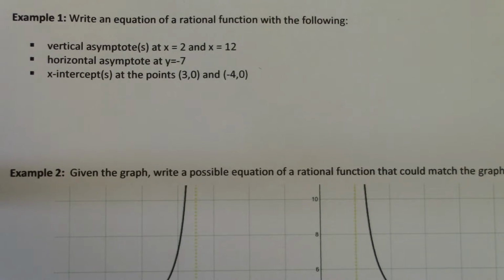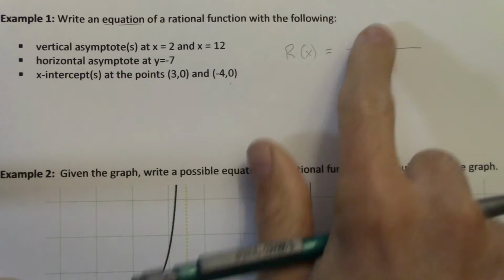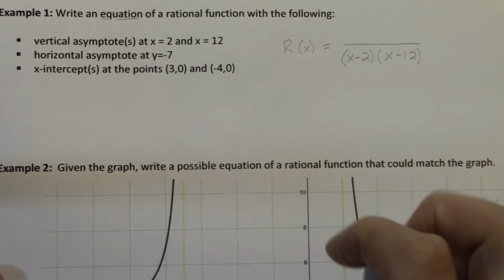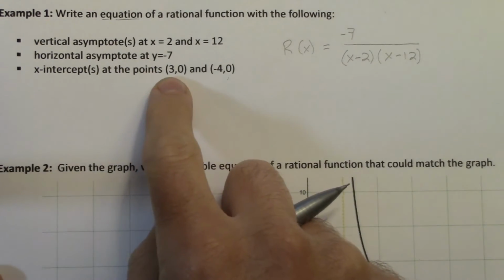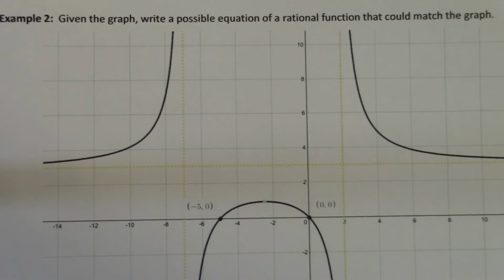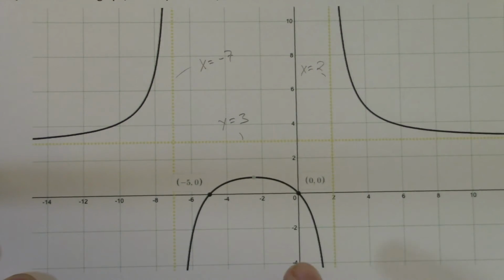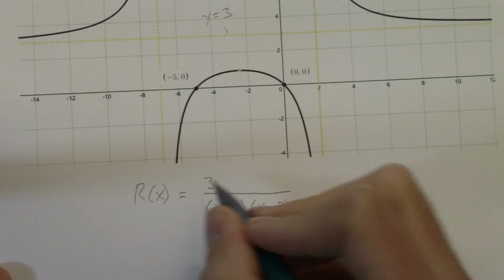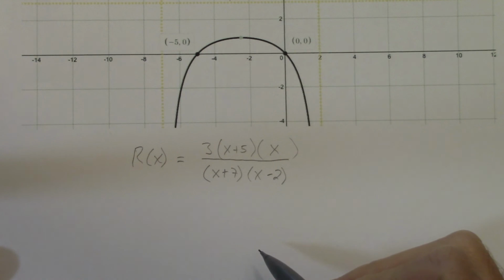Rational Functions - From a Graph to an Equation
In this video I show two examples of how to take either a description of a rational function or the graph of one to create an equation with those characteristics.